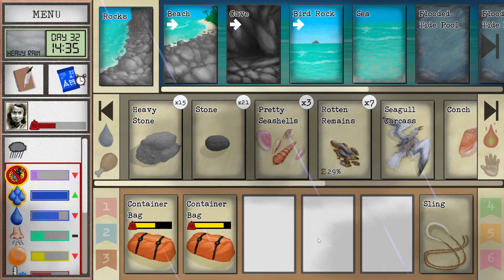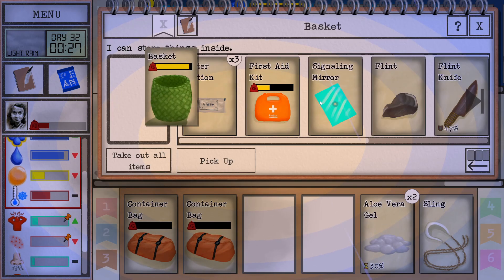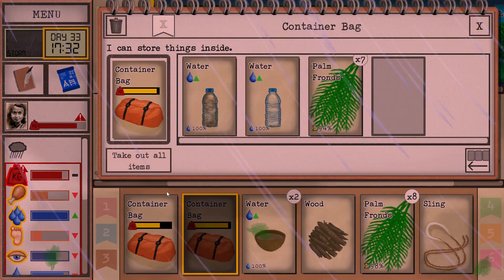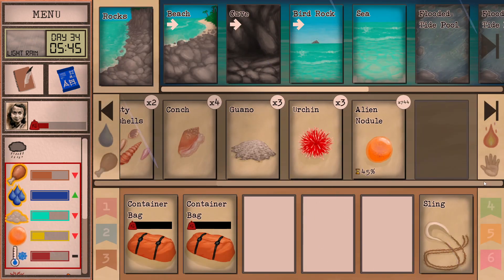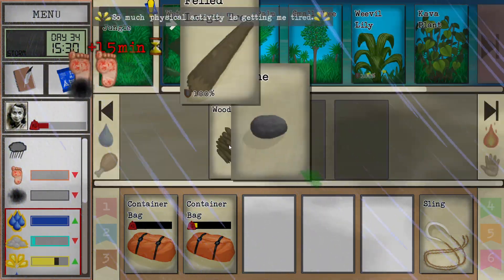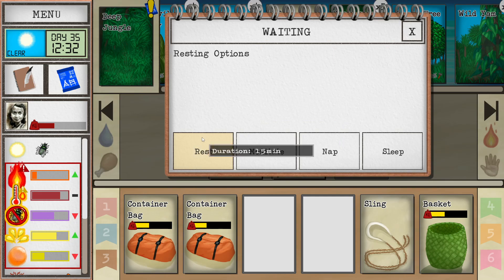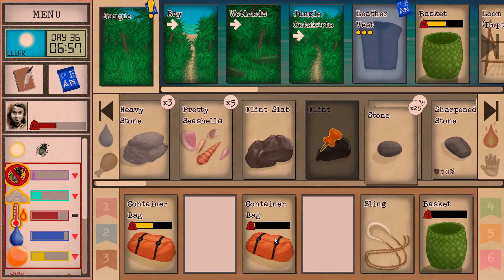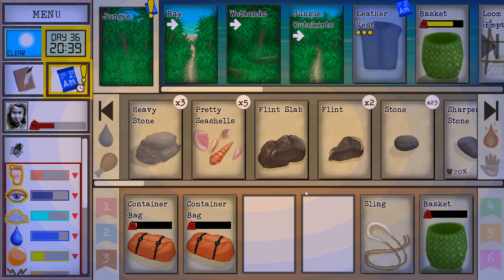Tomoe, Bound by Honor | Ep10: Alien Fruit Shenanigans | Card Survival Tropical Island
Alien LifeForm Run. New Update, New Run, New Objectives... new Secret Quirk ;).